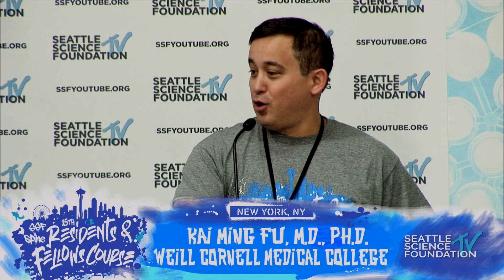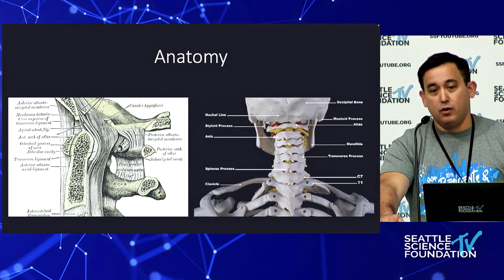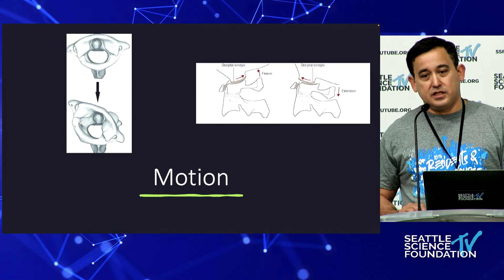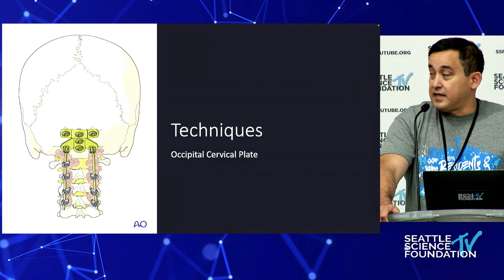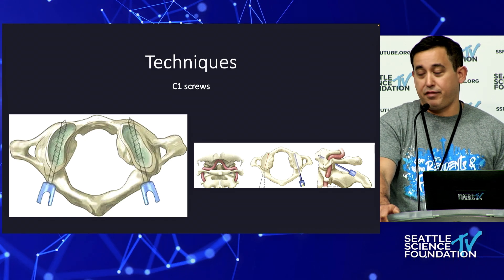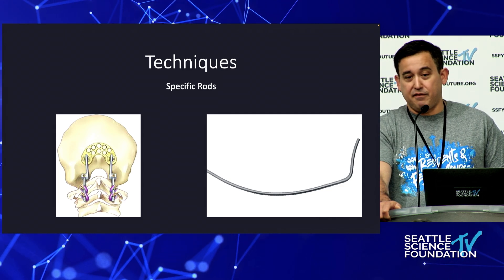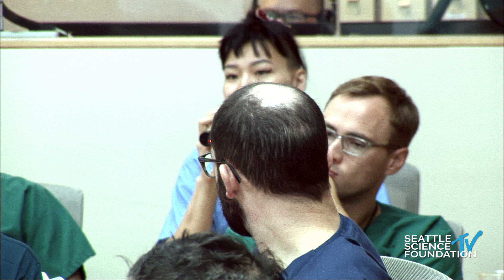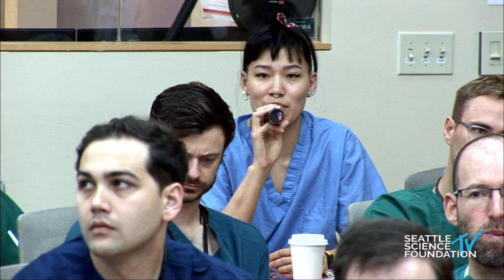Indications & Techniques for Occipital to Cervical Fusion - Kai Ming Fu, M.D., PhD